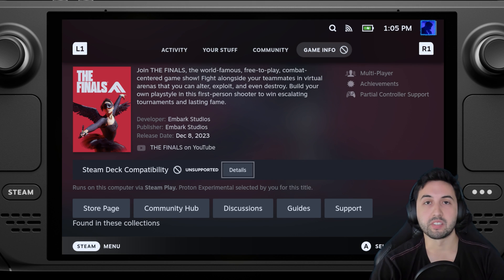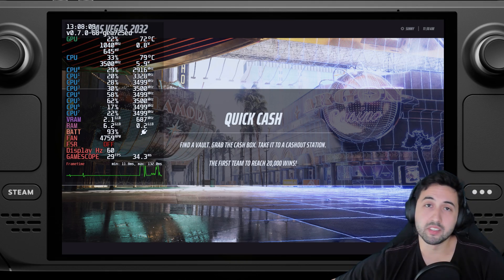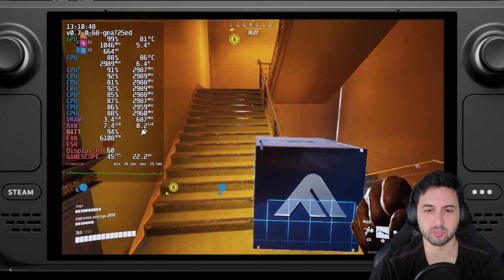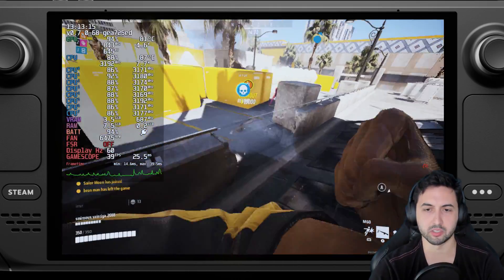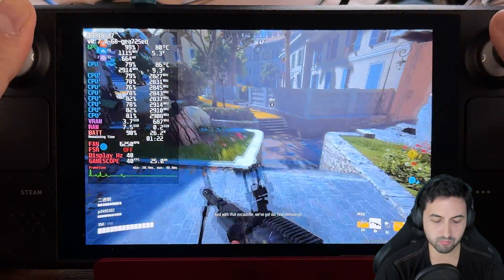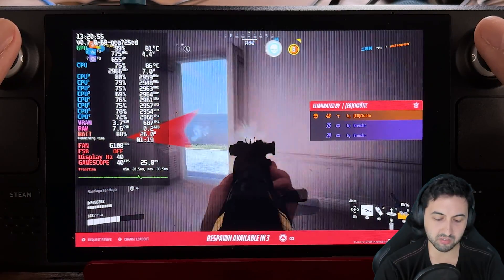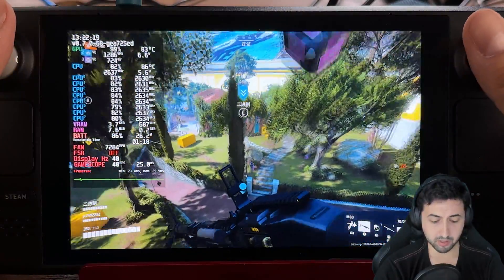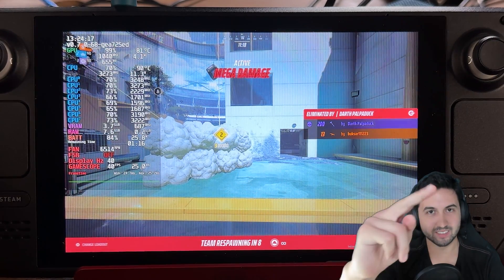THE FINALS on LCD Steam Deck - Best Way to Play? - Consistent Performance on Unreal Engine 5?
Own the Epic Store version of the game?

00:00 - Overview + Anti-Cheat Situation
00:26 - Settings Used and Why
01:27 - Mouse Performance Issue
01:58 - Unlocked FPS - XeSS
04:34 - Unlocked FPS - FSR 2
06:05 - Handheld 40 FPS Target
09:28 - Conclusion